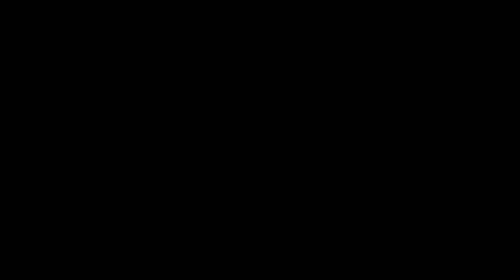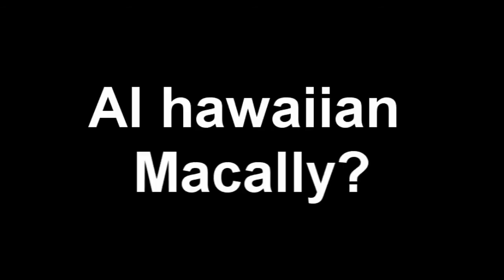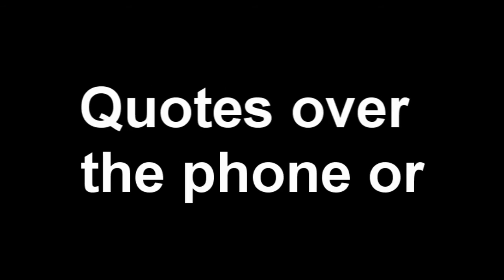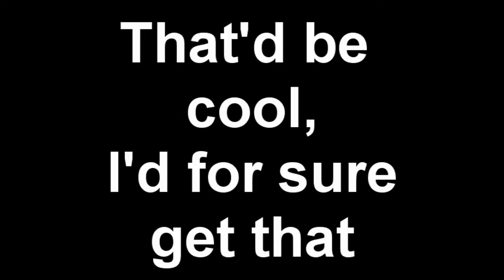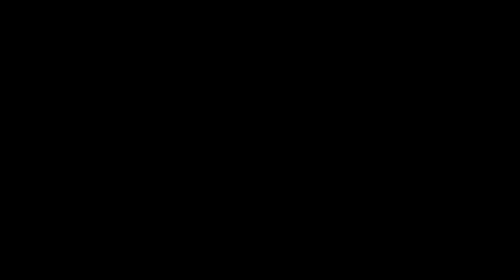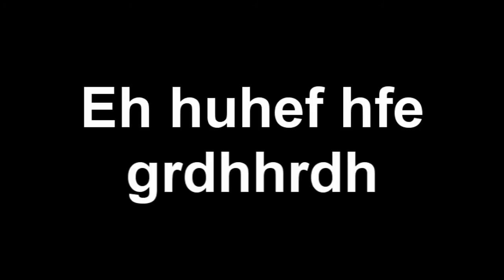Tattoo Prank Call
Which would you prefer? A tattoo of the Tasmanian Devil rippin down there, or Daffy Duck with a lawn mower? Editor: DarkAffected "Come and see my channel for some  of my awesome work i've done! :)"